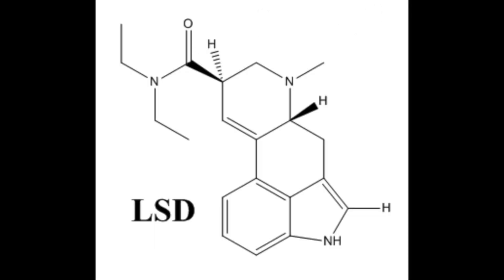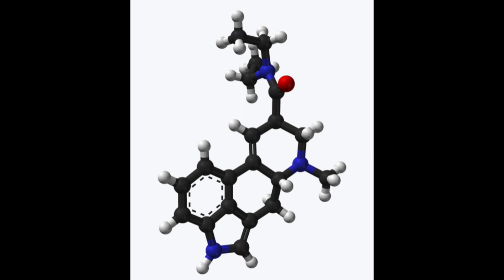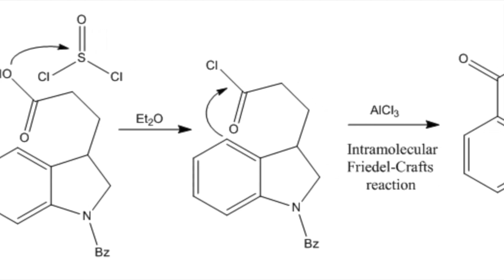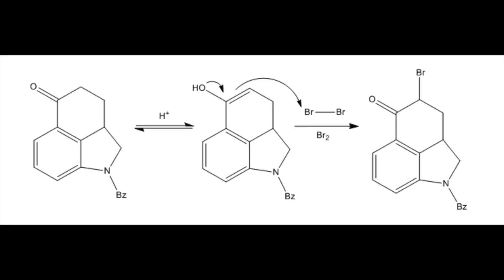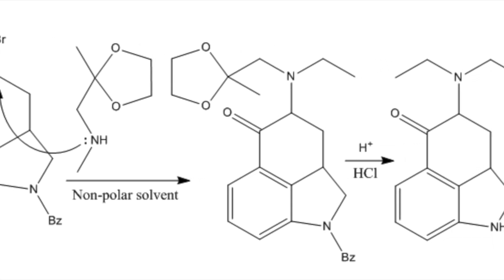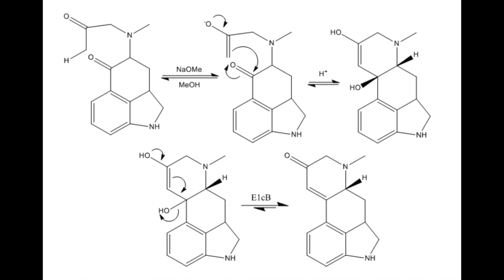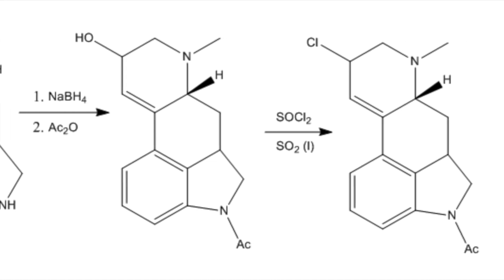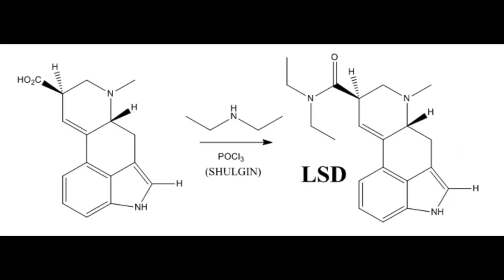Total Synthesis of LSD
Describes the pathway of the synthesis of LSD using simple chemicals and reagents.